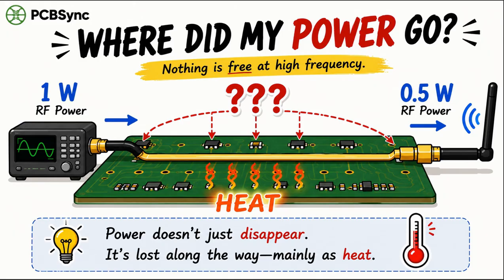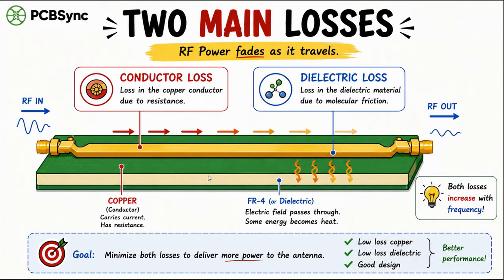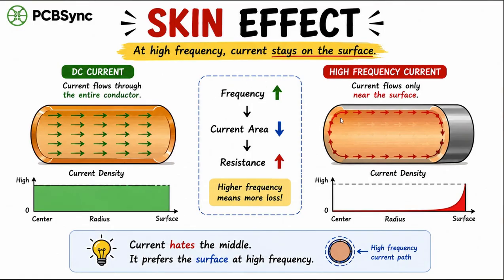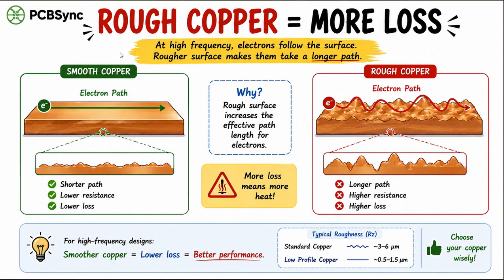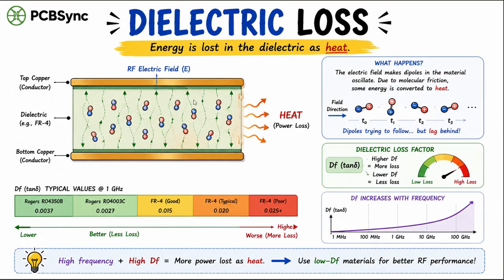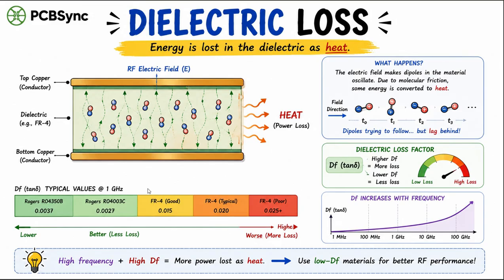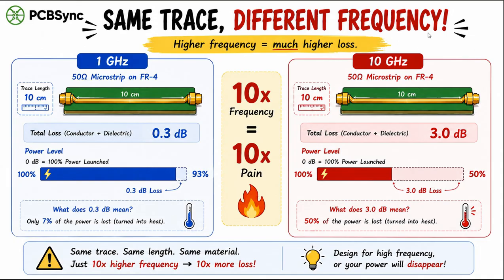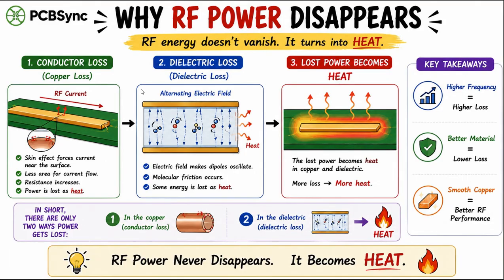Where Does My RF Power Go Conductor & Dielectric Loss Explained